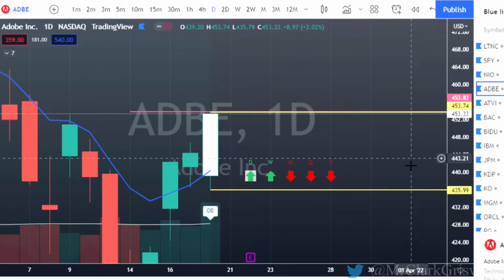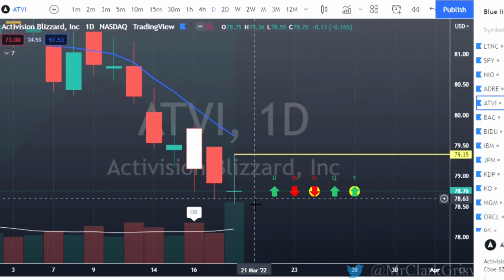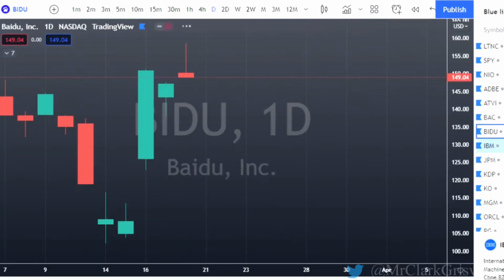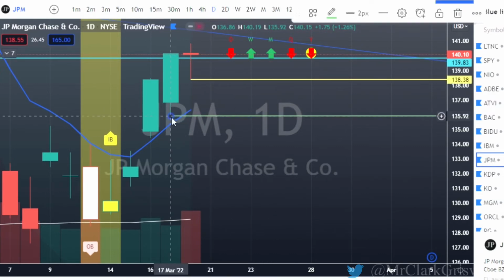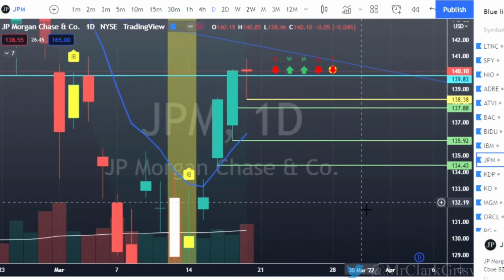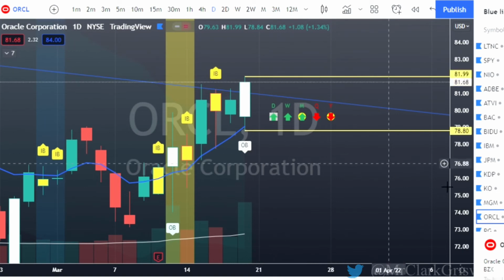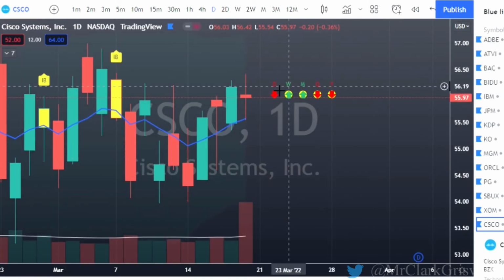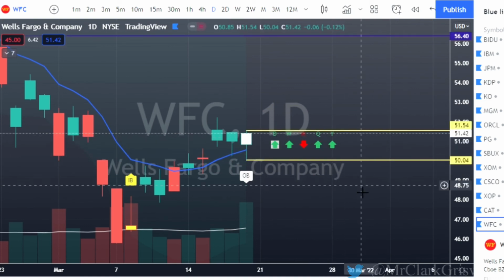The Most Profitable Options Strategy | Watchlist For March 21 2022 | Change The Way You Trade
This is your 1 Day Stock Trading Watch List for March 21, 2022 & The most profitable options strategy, it is also the Easiest Way To Find Winning Trades Consistently. This Will Change The Way You Trade.